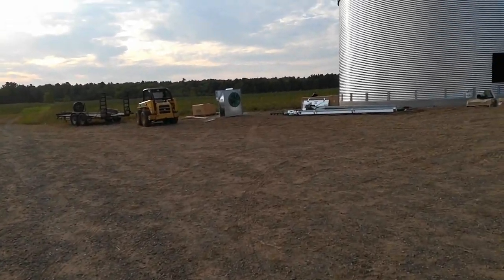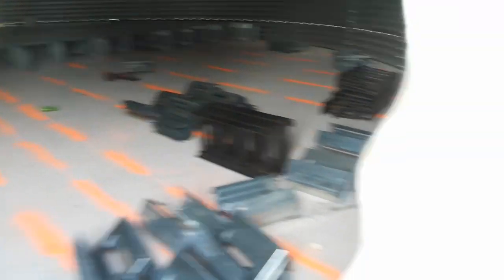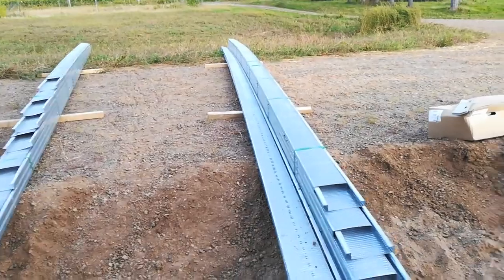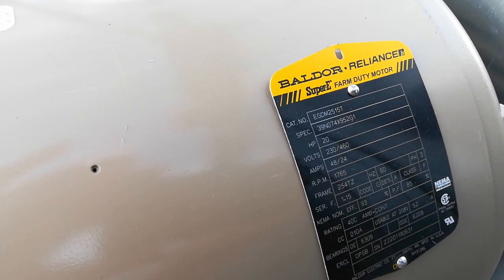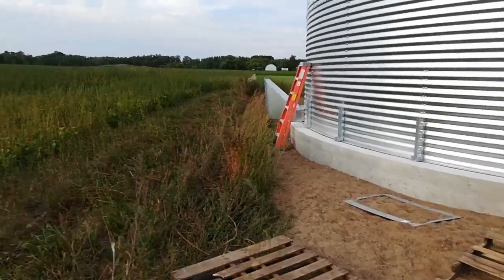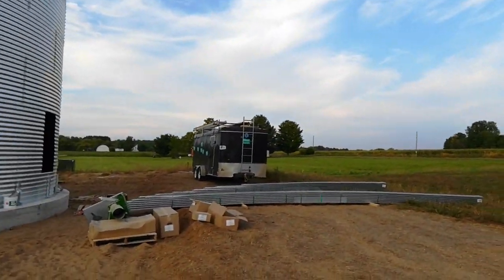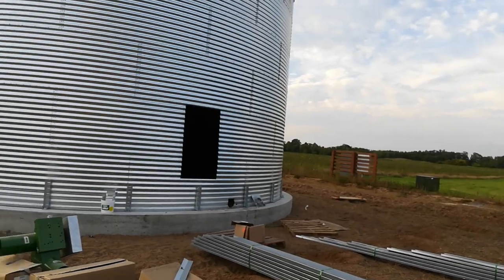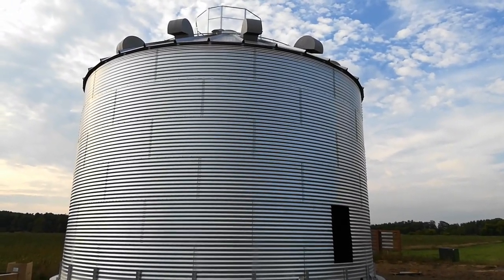Grain Bin Build #5: Floor, Fan, and Augers Start Going In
Seems like the audio and video tracks are out of sync. I think I'll have to go shoot another one.